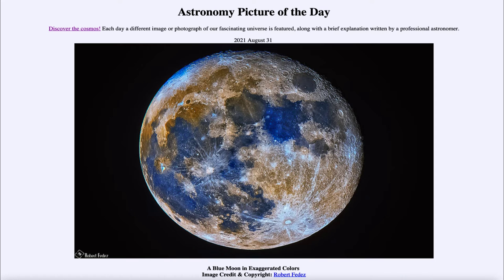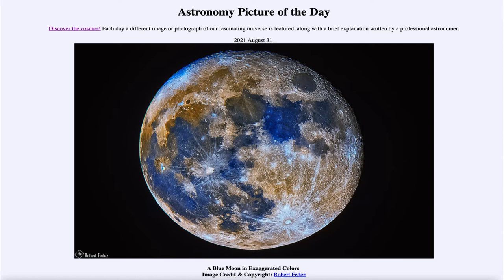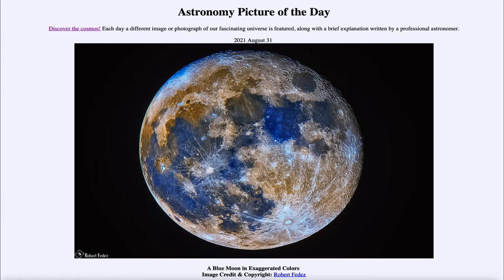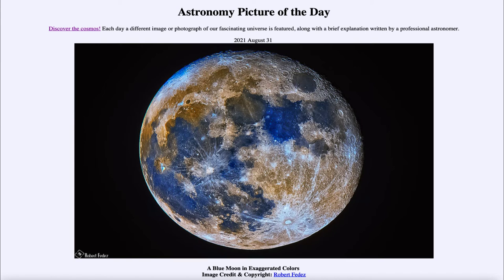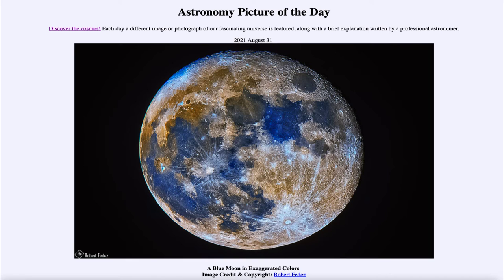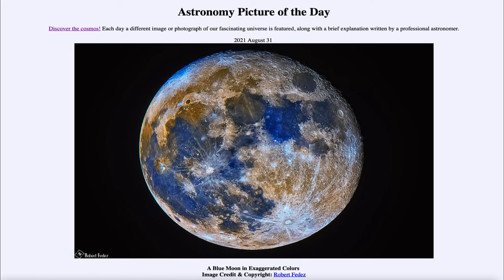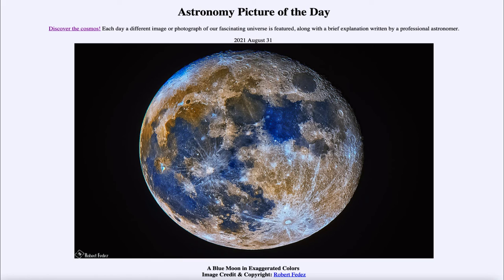2021 August 31 - A Blue Moon in Exaggerated Colors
In today's image, we see a blue moon - defined to be the third full moon in a season that happens to have four full moons. The colors have been greatly exaggerated to show differences in composition on our Moon's surface.